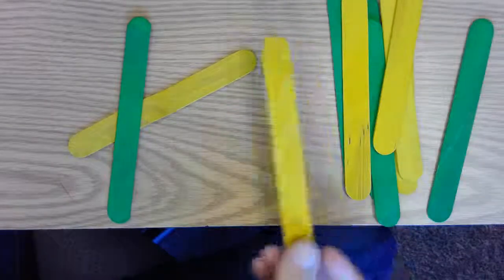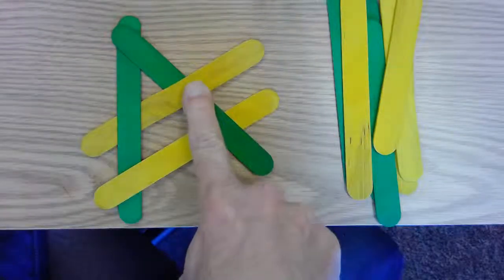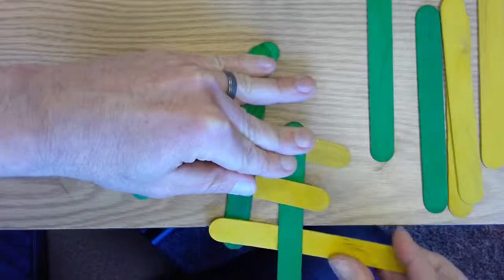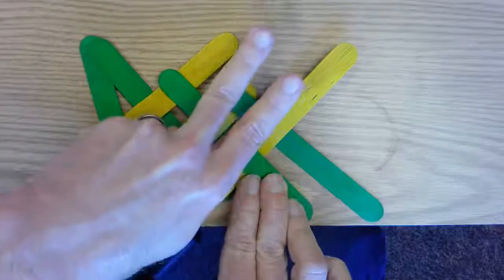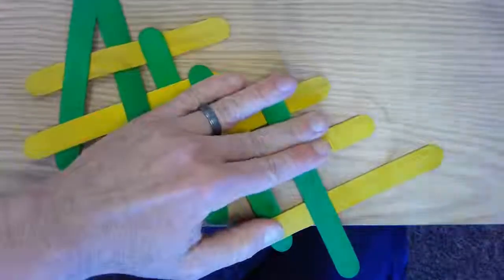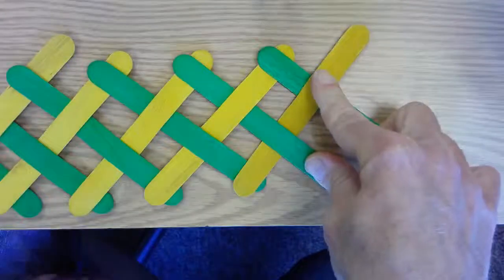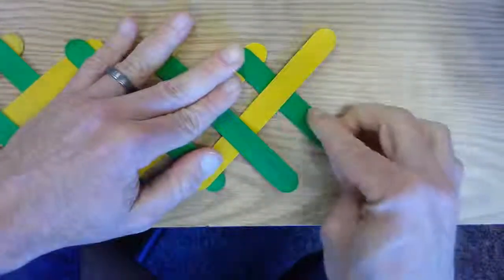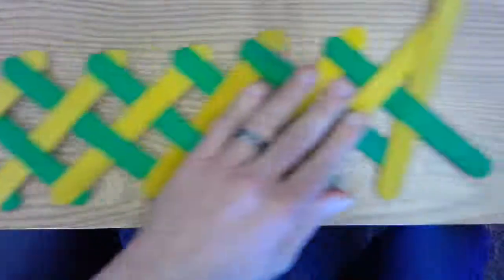Kinetic Stick Tutorial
Cobra Weave. KInetic Sticks. Exploding Sticks. Call it what you will, but it's a super fun and challenging activity to exercise your brain in terms of engineering,  understanding and predicting patterns, and just plain making something cool!